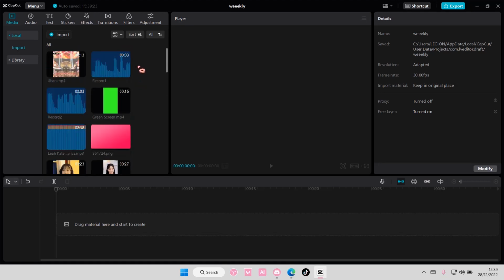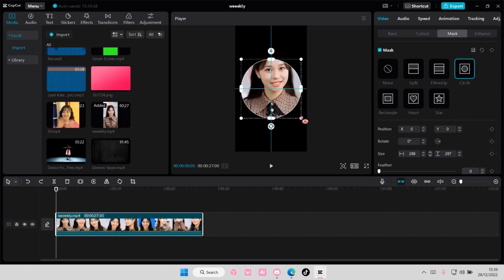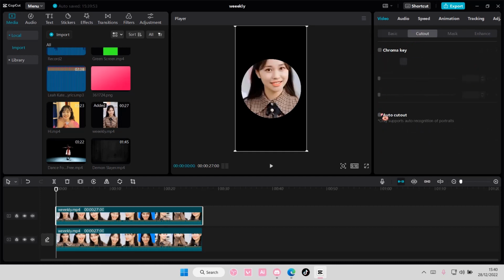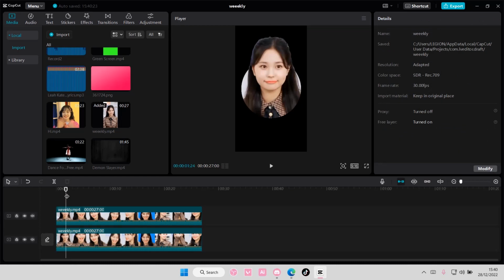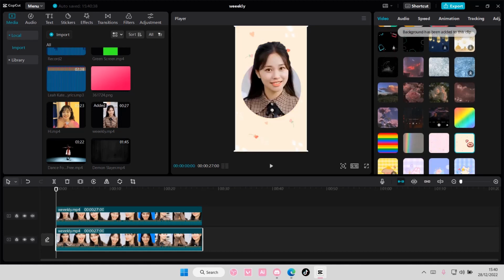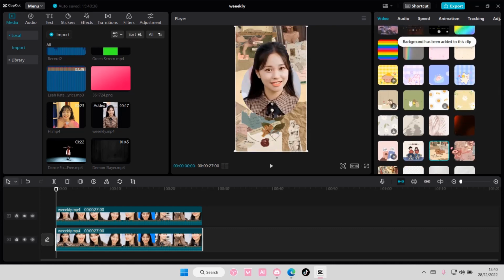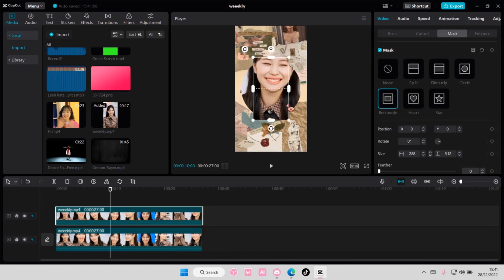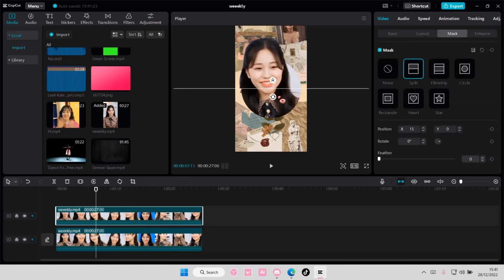Out Of Frame Video Effect Tutorial On CapCut PC